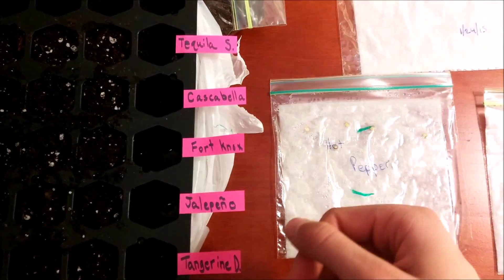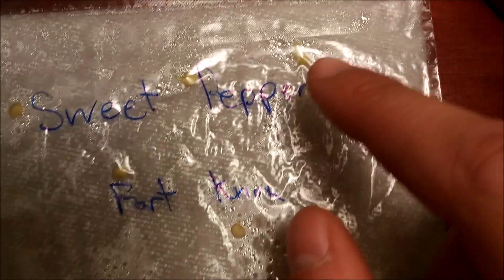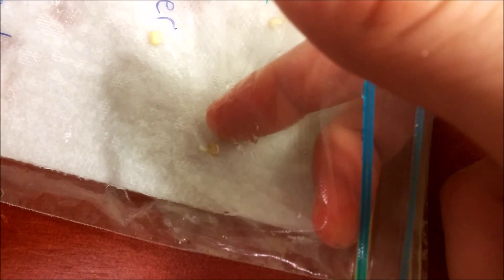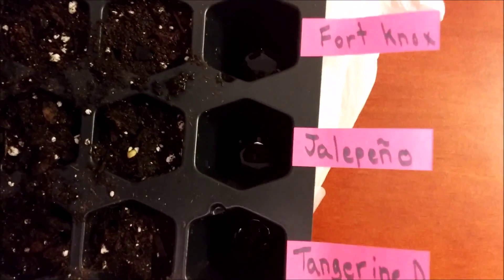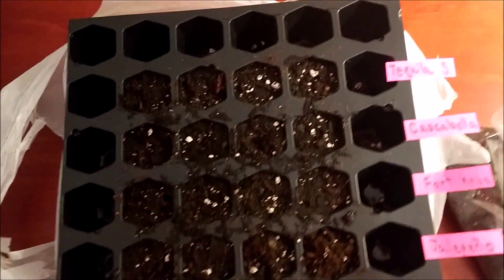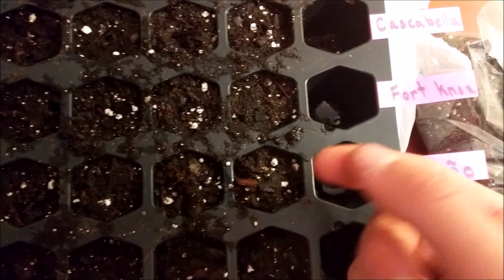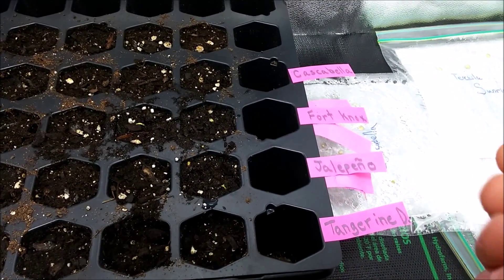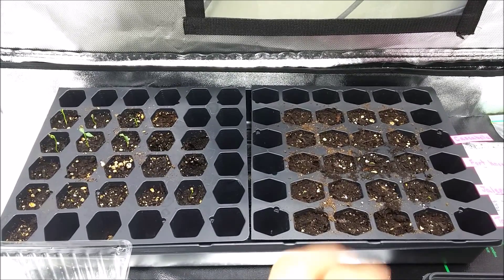Germinate Seeds Fast Experiment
A quick overview of an experiment that could make germination go quicker so that you can get your produce, or brilliant leaves faster!